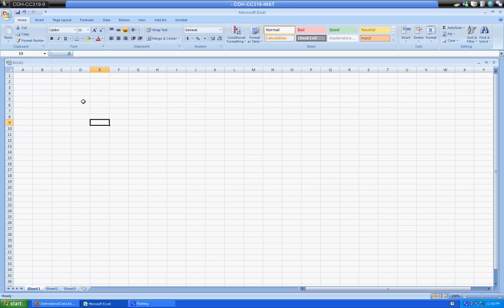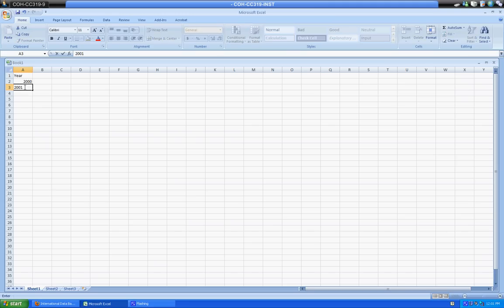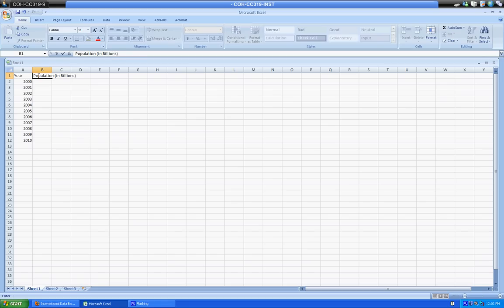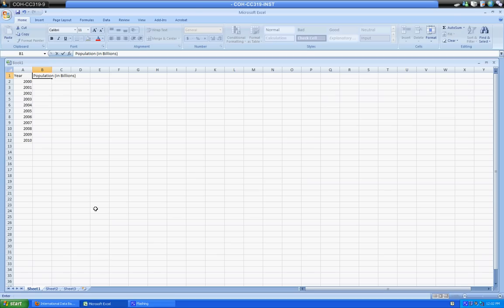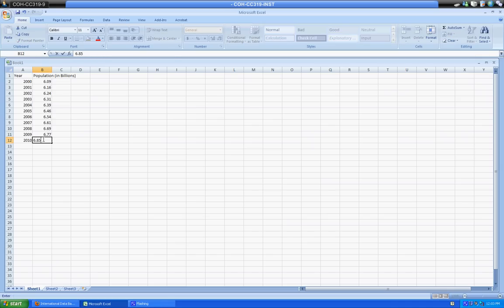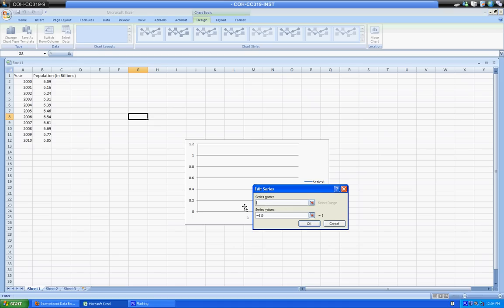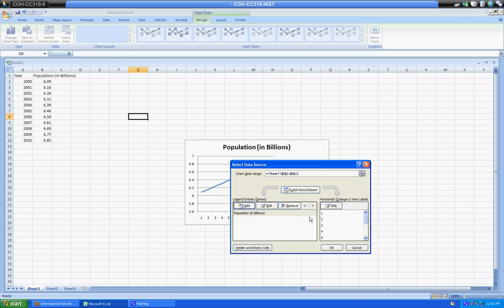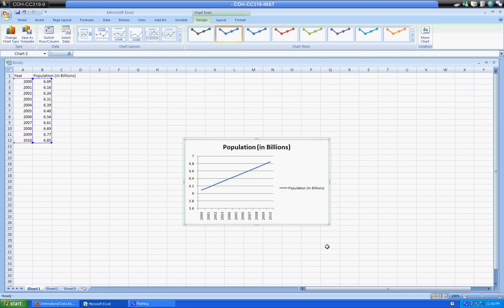How To Create a Line-Graph in Excel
Video instructions for creating a line-graph in Microsoft Excel 2007 intended to accompany written instructions